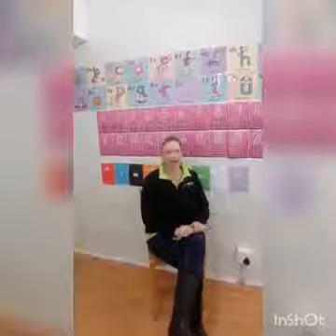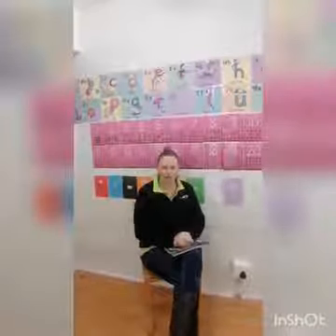Morning ring Mystery of the life cycle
Good morning ZooZoo Land, are you ready to learn? lets look at the life cycle of the frog and butterfly.